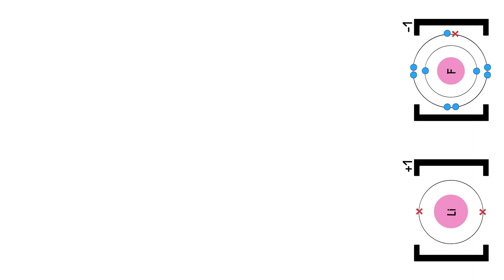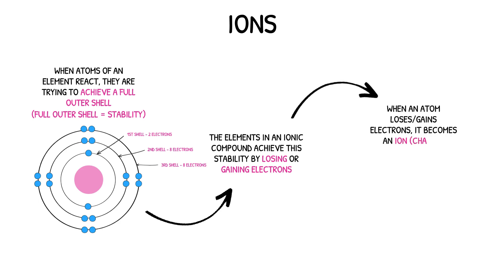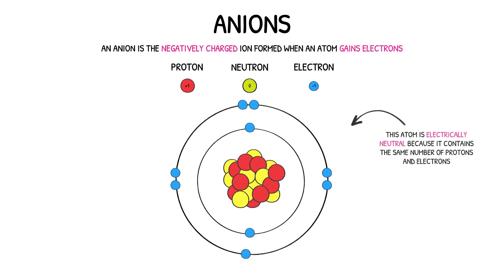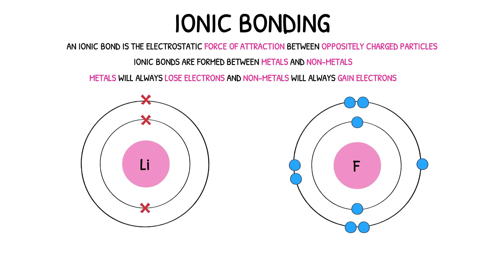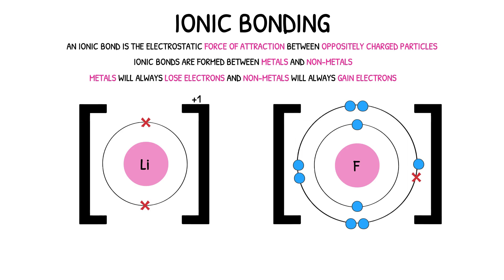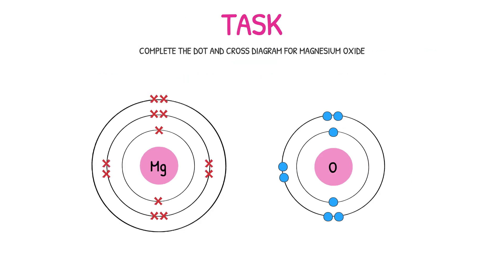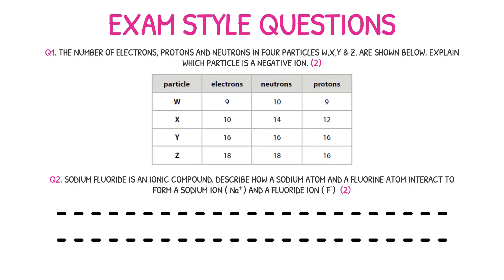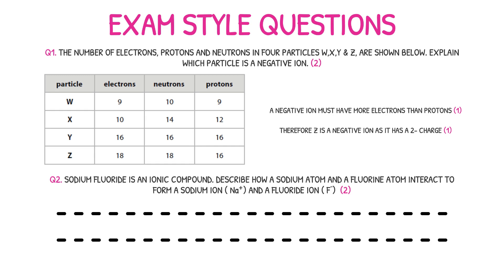GCSE Chemistry Revision - (#11) Ionic Bonding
Hey Guys! Welcome to the laboratory
In this video we cover, 'Ions' and 'Ionic Bonding'. This video also includes a cheeky exam-style question than you can attempt to help assess your understanding of the content covered in this video.
0:00 - Intro
0:03 - Objectives
0:25 - How do ionic compounds react?
0:51 - What is a cation?
1:19 - What is an anion?
1:47 - Ionic Bonding
3:20 - Task: Ionic Bonding in Magnesium Oxide
4:04 - Exam-Style Question
5:26 - Outro